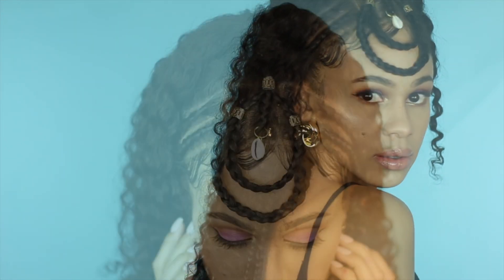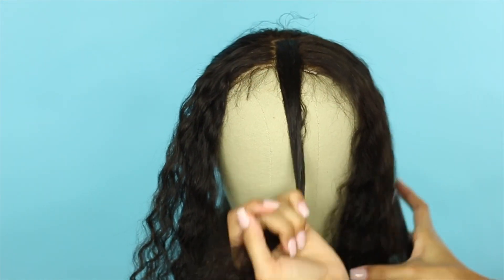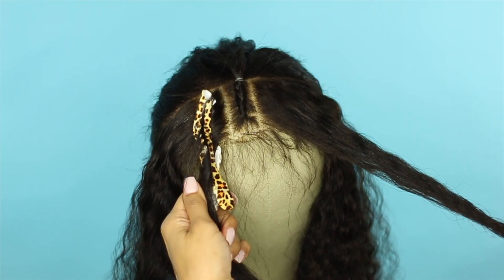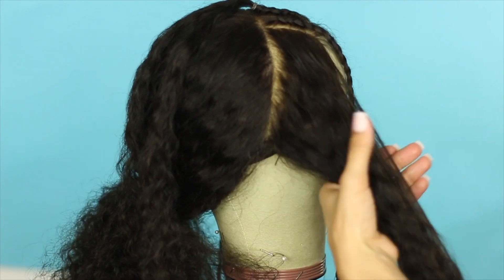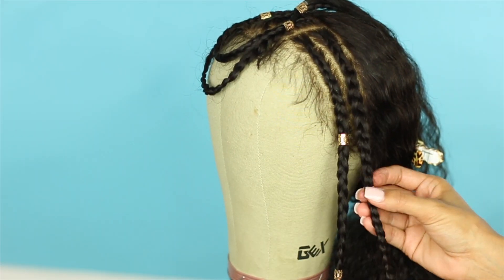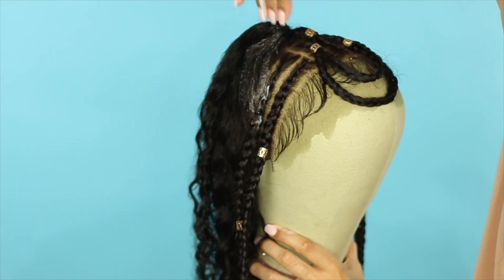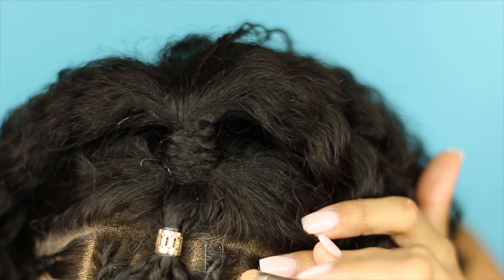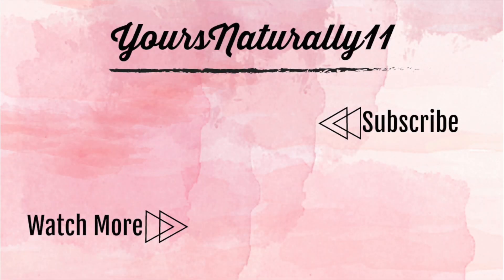Festival-Inspired Hair Style Tutorial | Full Lace Wig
It's Festival Season and its time to take risks with your look. So go all out and have some fun with a new hairstyle and some fun makeup! I've partnered with HerGivenHair to show you how I got this super fun and festive hairstyle with a full lace wig! Enjoy!

Curly textured full lace wig II 20' Size S